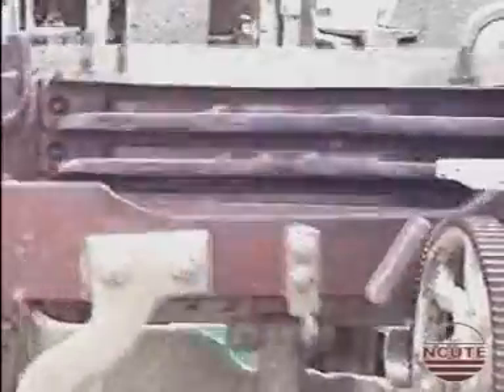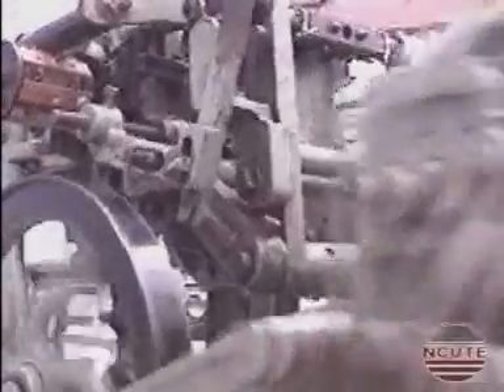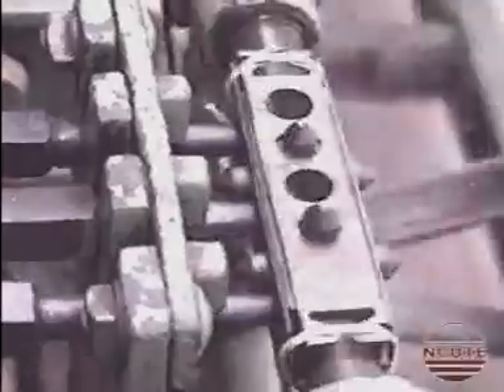drop box.mpg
This Video describes you about the working principle of Drop Box Mechanism in a Power Loom.